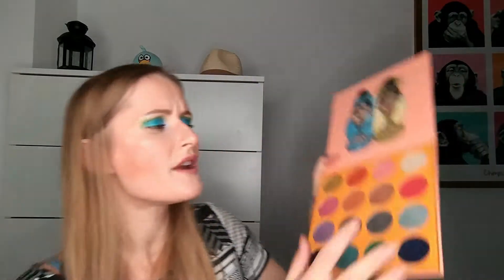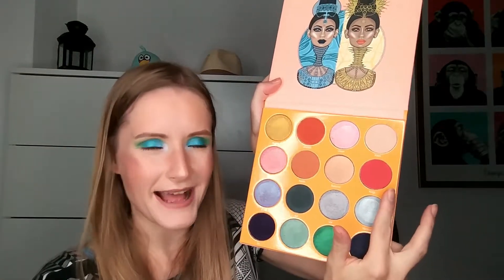My Top 5 Juvias Place Palettes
Hello beautiful makeup lovers! Today I am sharing with you my Top 5 of Juvias Place Palettes. I am huge Juvias’s Place fan (who is not?) and I love all of the palettes I have from them but there are just some I reach more for than others. Let me know what are your favourite palettes from Juvia’s. I would love to know!

What is in my face?

E.l.f Mineral Infused Primer
Too Faced Peach Perfect Foundation in Vanilla
Catrice Prime and Fine Mattifying Powder Waterproof in Transparent
Lethal Cosmetics Single Eyeshadows (Relapse, Remedy, Ascension and Afterglow)
Zoeva Brow Spectrum Palette | Shade BR090
essence Lash Princess False Lashes Mascara
Physicians Formula Butter Bronzer in Sunkissed Bronzer
Milani Baked Blush in Corallina
BECCA Skin Perfecting Highlighting Pressed Powder in Opal
NARS Velvet Lip Glider in Bottled

Good to know:
*No, I am not a MUA.
**No, English is not my native language. But I am trying my best :)